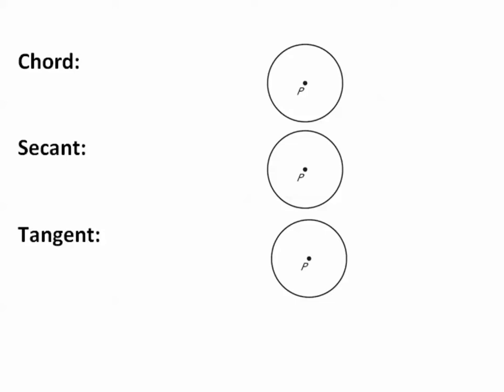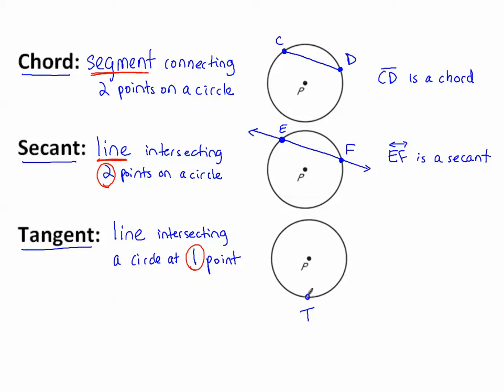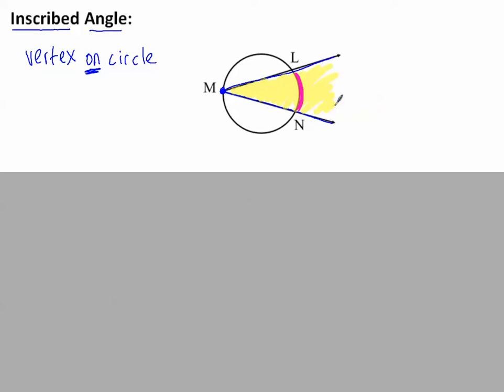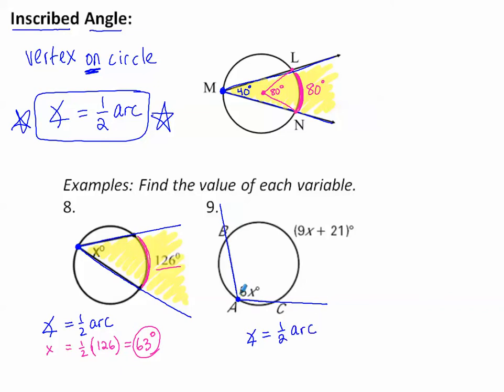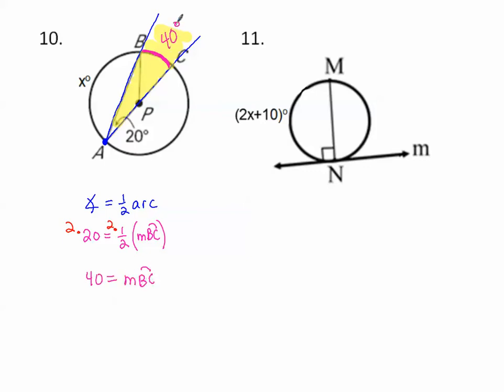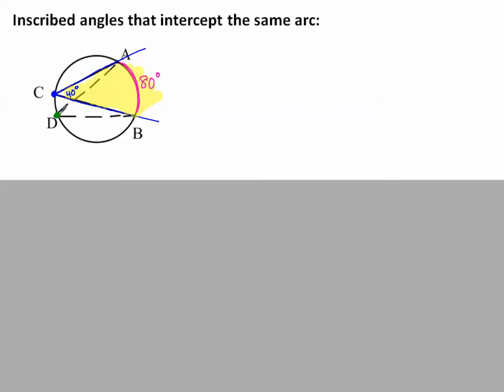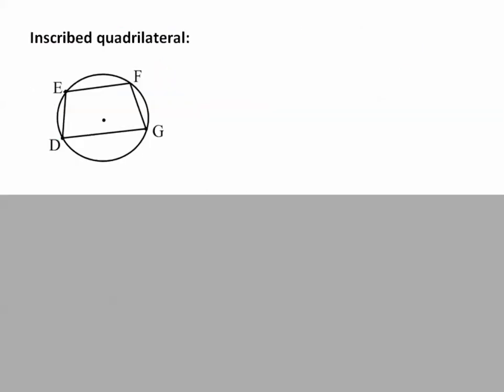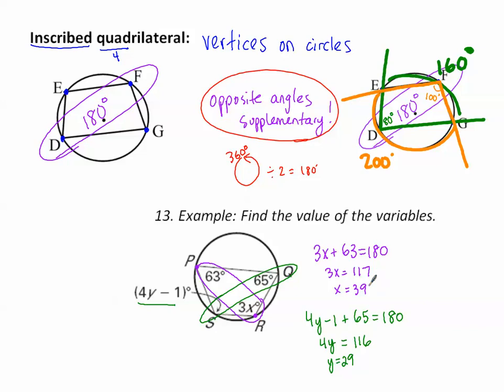10.4-10.5 - PART 2 - Angles and Arcs in Circles